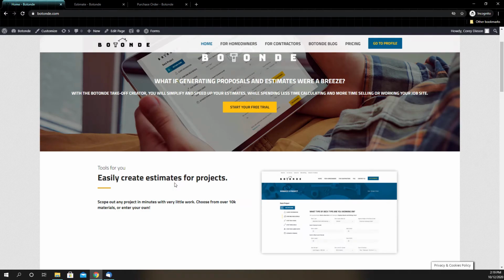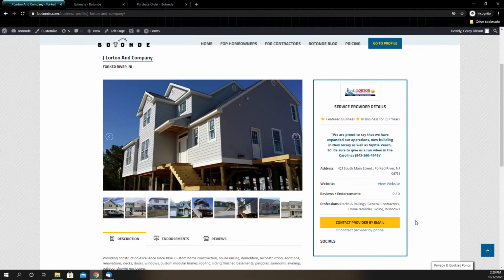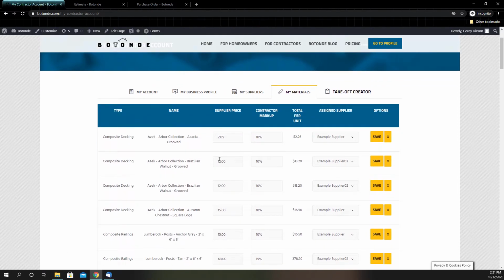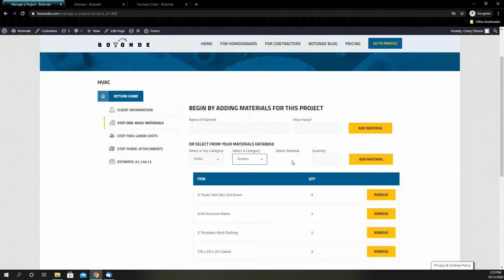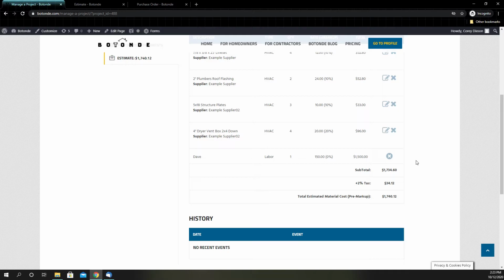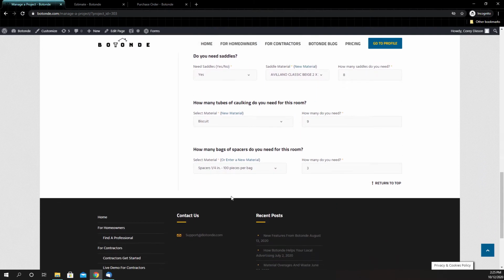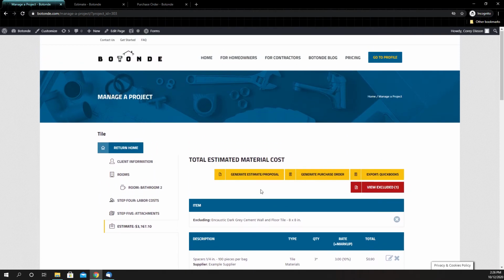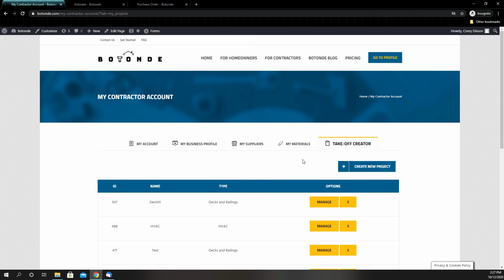Botonde Ad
A quick description of Botonde and it's features